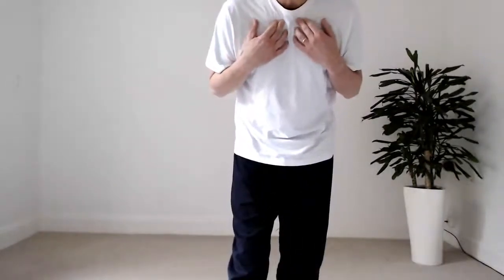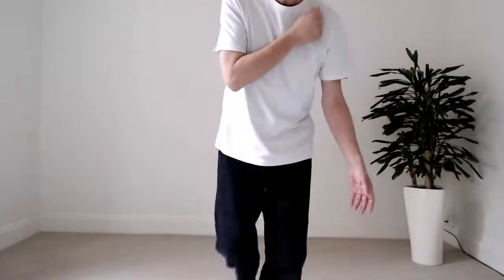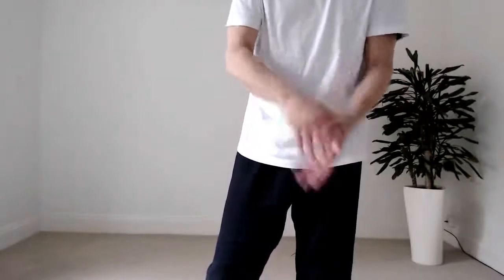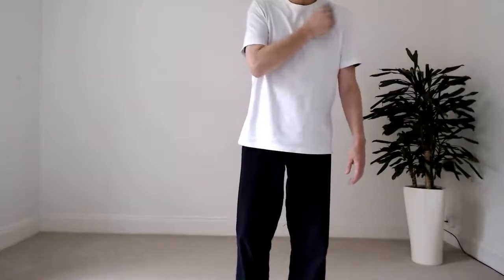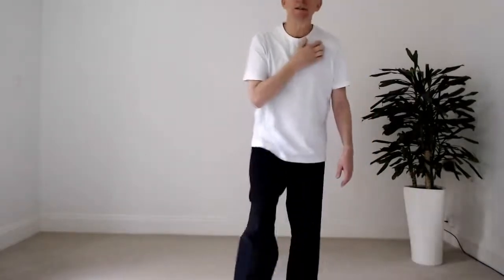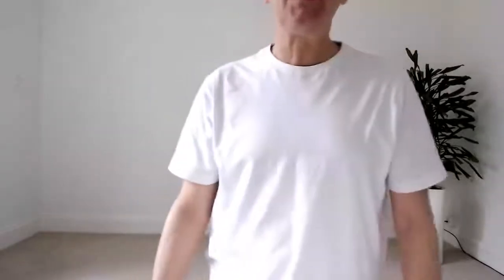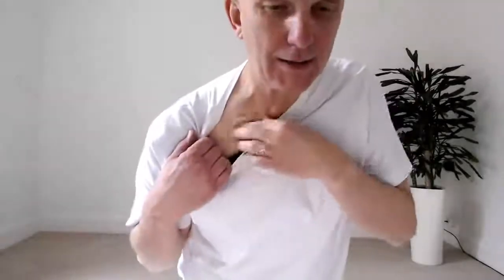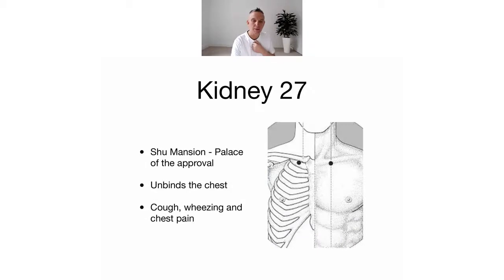Winter 4- Point of the week: Kidney 27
Week 4 of our new Transform your health with Shiatsu series
Here on 09/12/2020, the point of the week is Kidney 27!